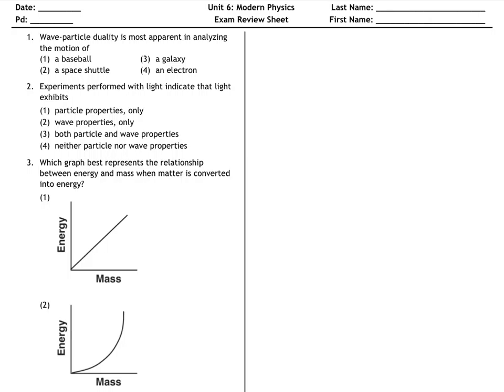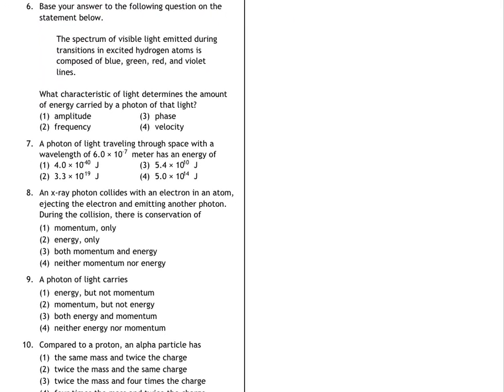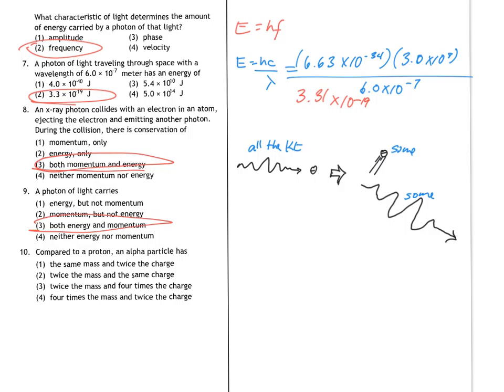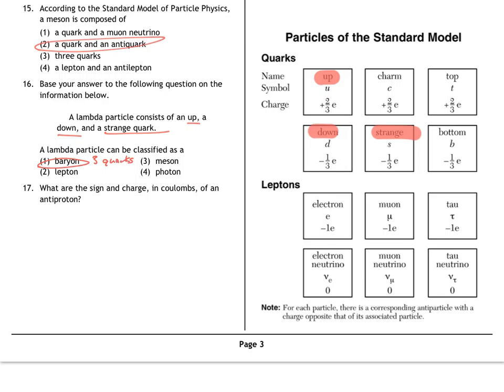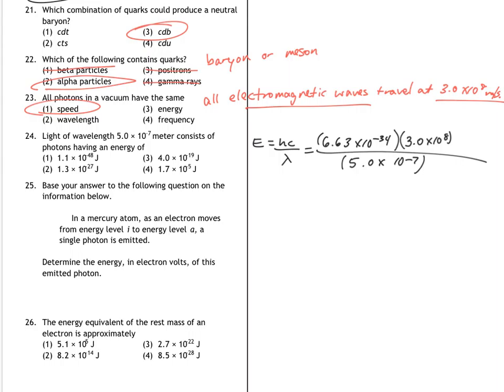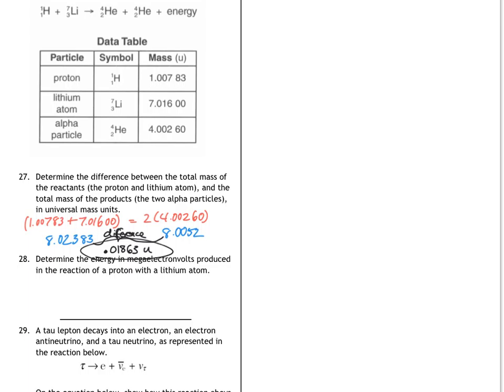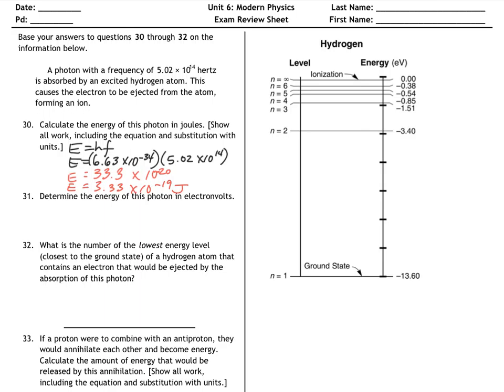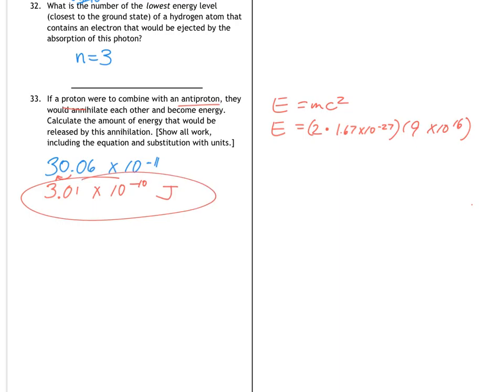Unit 6 Exam Review